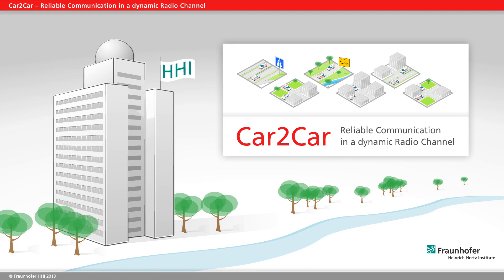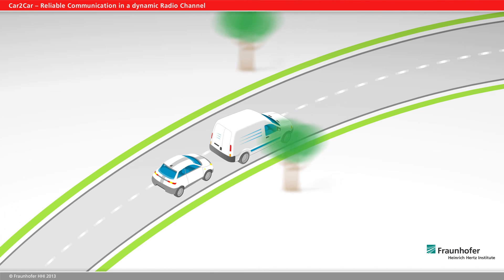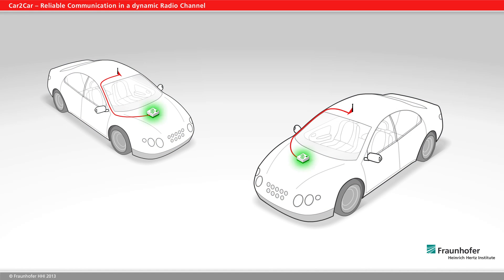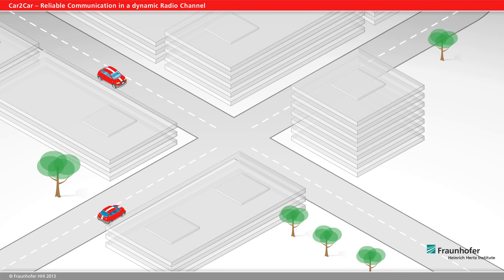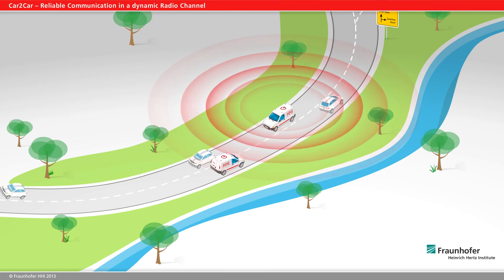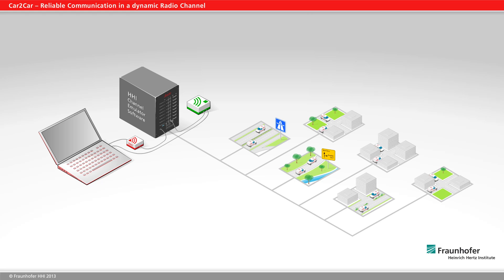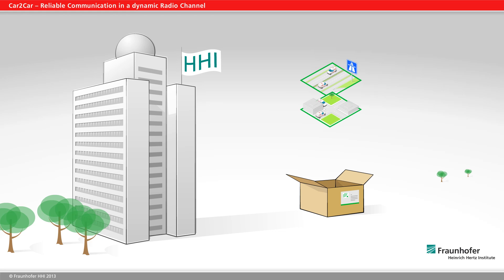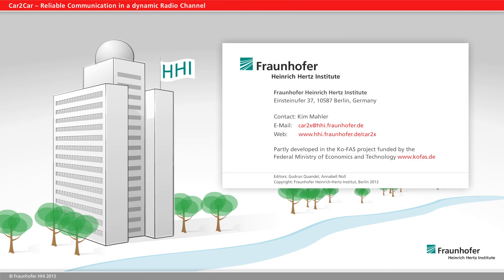Car2Car Car2X Communication (English)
Car-to-car communication is a growing field of research that holds out the promise of major new applications -- such as cooperative exchange of information for the avoidance of accidents. All such applications depend on reliable and robust radio communication between vehicles. And the reliability of the wireless connection directly depends on the type and quality of the radio channel. A better understanding and realistic simulation of the dynamics of the wireless channel open the way to the adaptive design and the low-cost but accurate evaluation of future communication systems.